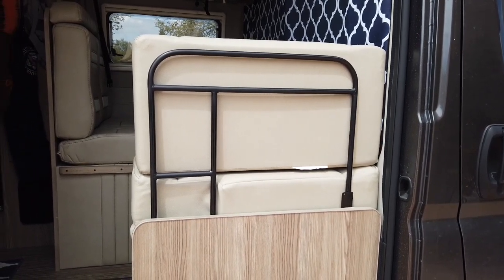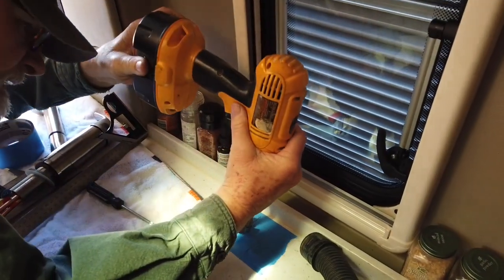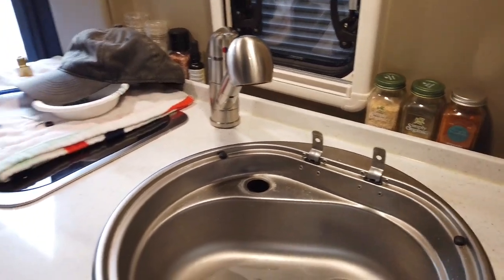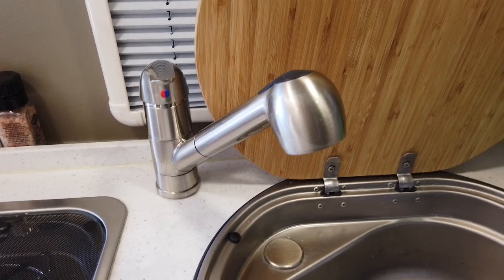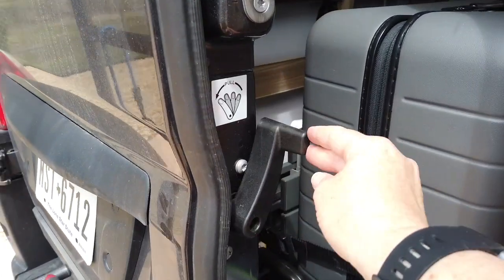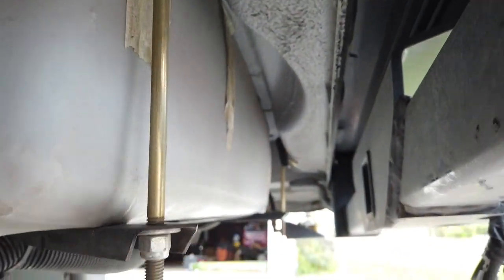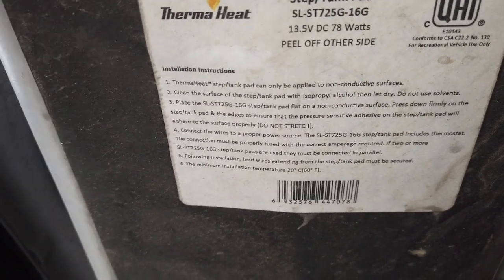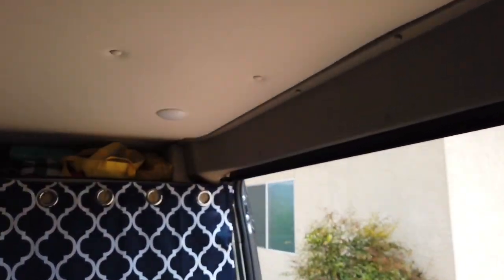Modapalooza Part 1: Mods to my 2020 Winnebago Travato 59GL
Let the mods begin!!
While sheltering in California I have managed to keep the incomparable Uncle Pat busy with a to do list of things to make my VanLife much easier.
In this episode a look at my new galley faucet, a strap to ensure I can escape out the rear cargo doors in an emergency, and I add a holder to finally solve my "stinky slinky" storage problem.

Sink Hole Cover
Sewer Hose Storage Tube

My channel is all about my journey from wannabe to solo female full-timer in a Class B RV.